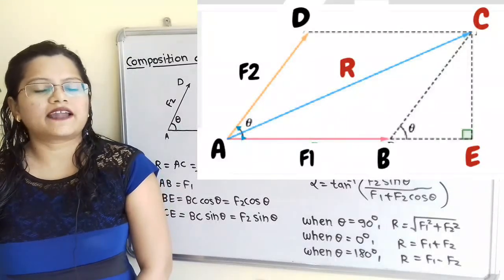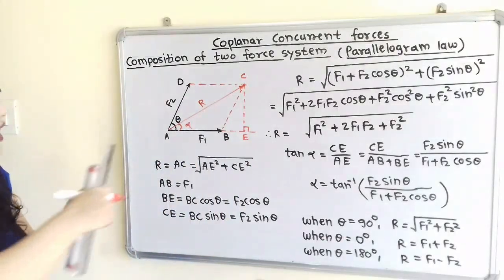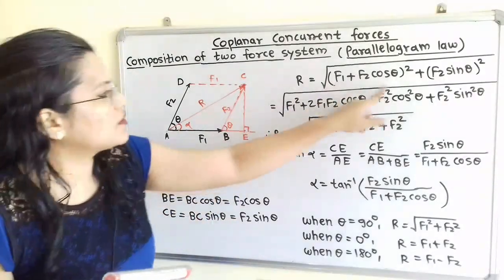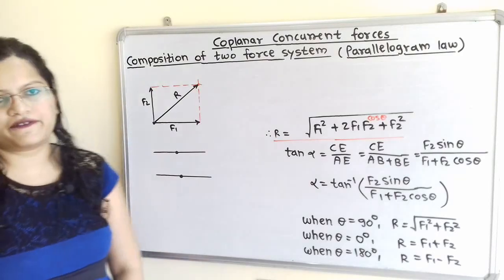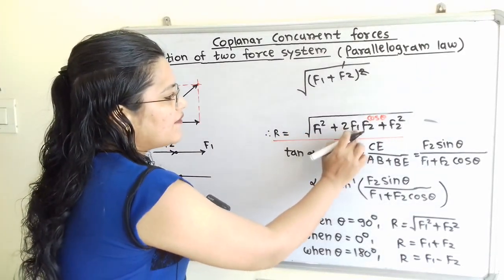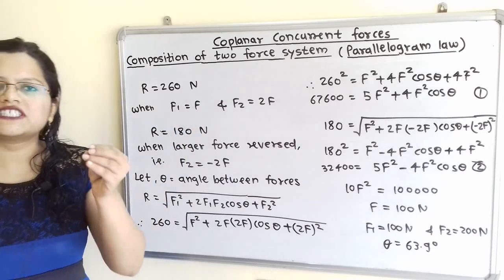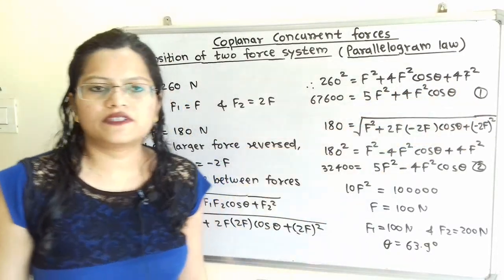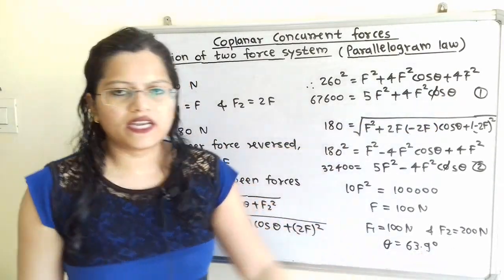Theory + Problem 1 on composition of forces, parallelogram law, coplanar concurrent forces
The resultant of two forces, one of which is double the other is 260 N , if the direction of larger force is reversed and the other remains unaltered, the resultant reduces to 180 N.  Determine the magnitude magnitude of forces and angle between the forces.